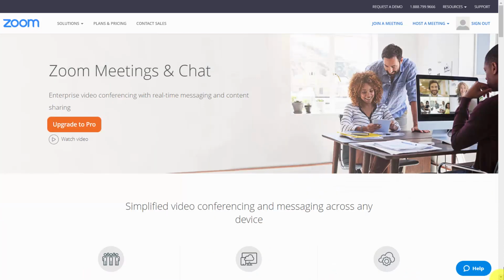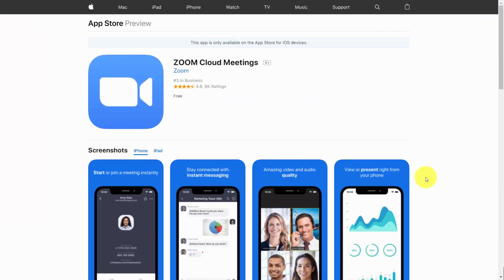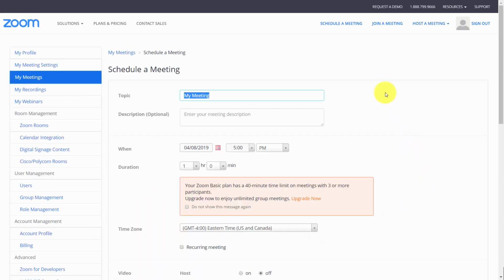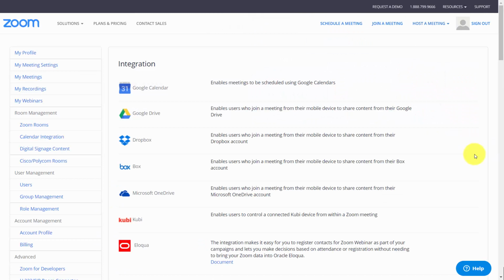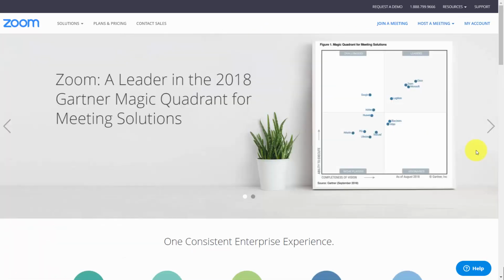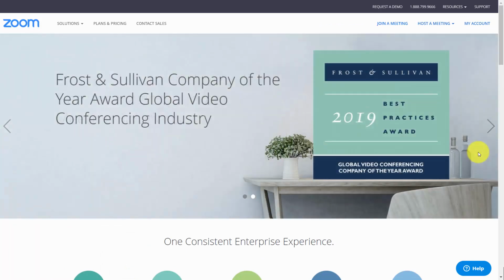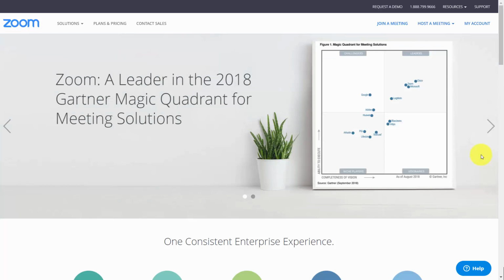1 Audio Engagement With Zoom | Overview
Audio Engagement With Zoom...!
Are you missing out on a considerable number of sales ?
Convert Leads into SALES 🔥🔥
Convert people who are on the Fence through zoom engagement by following this step-by-step course series...
So let me help you accelerate your success today 😎😎